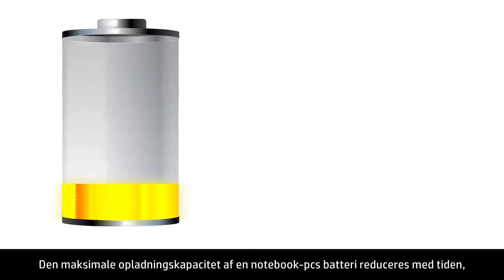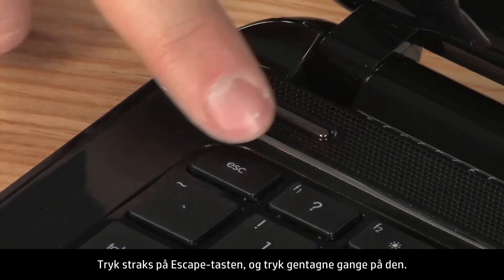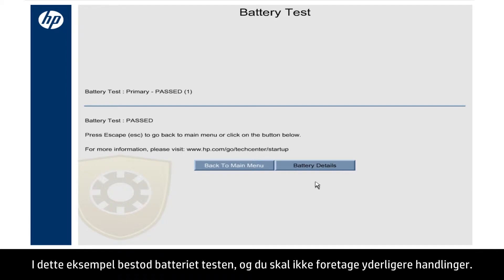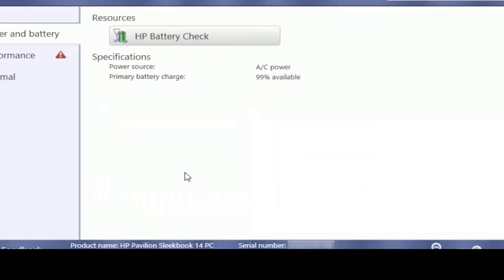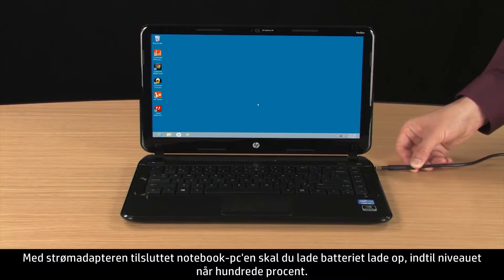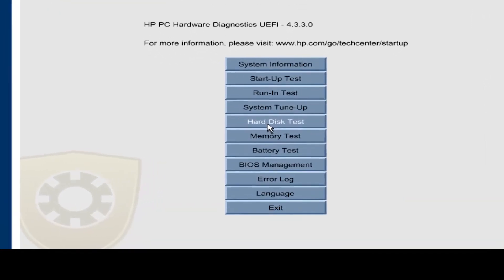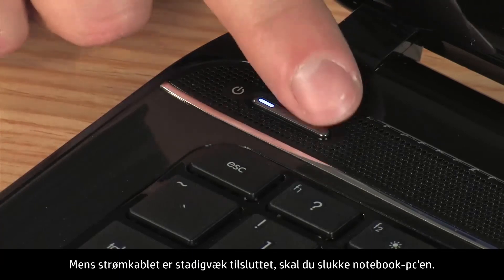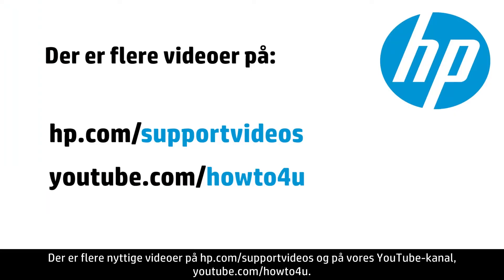Test og kalibrering af batteriet på HP-notebook-pc'er i Windows 8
Lær, hvordan du tester og kalibrerer batteriet på din HP-notebook-pc. Kalibrering af batteriet nulstiller batterimåler og sikrer, at batteriet genoplades fuldstændigt.